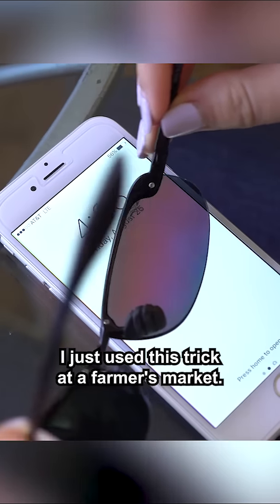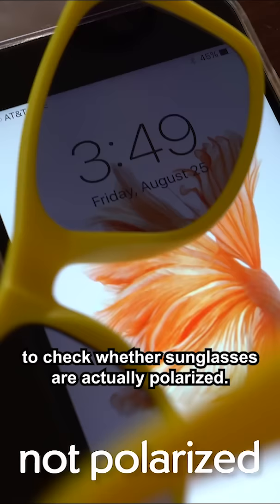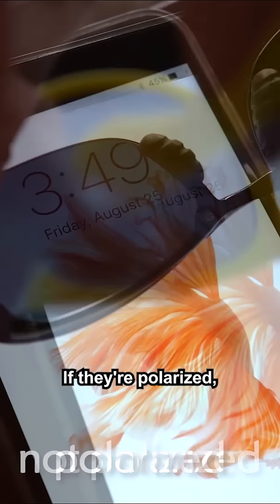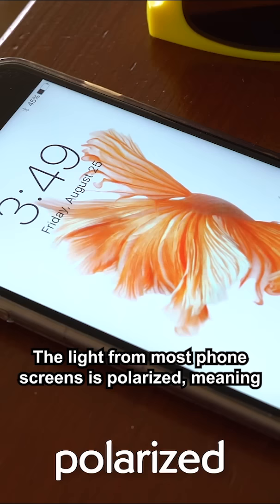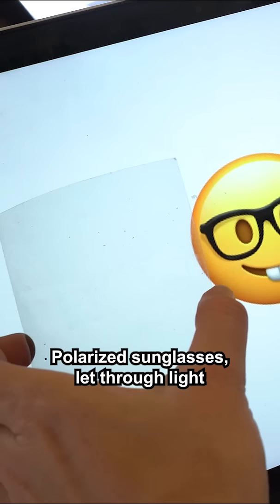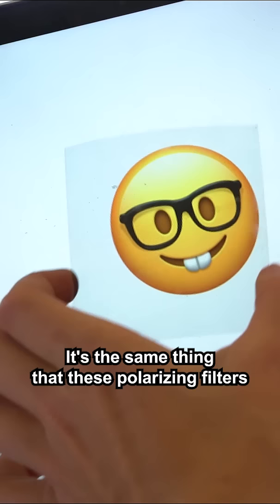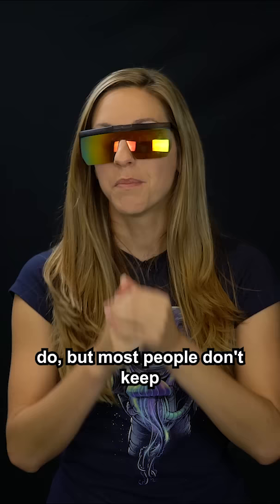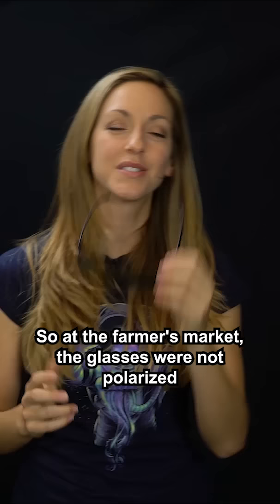Never buy the wrong sunglasses again!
Creator: Dianna Cowern
Editor: Jabril Ashe
Animations: Kyle Norby